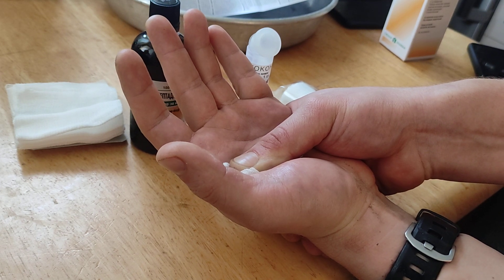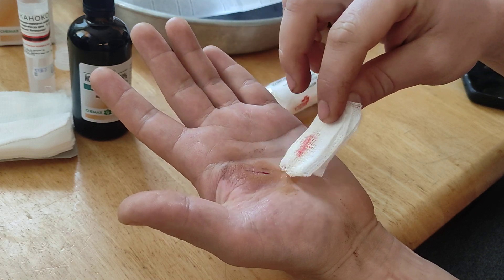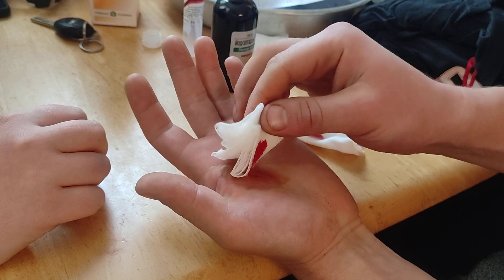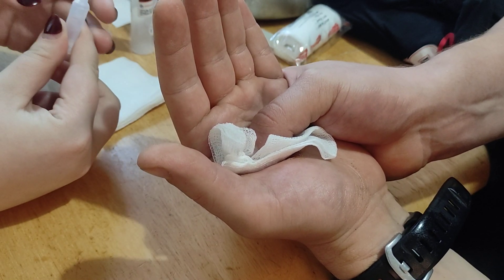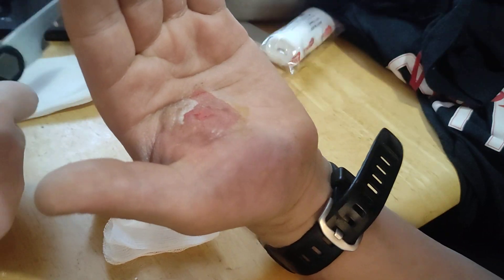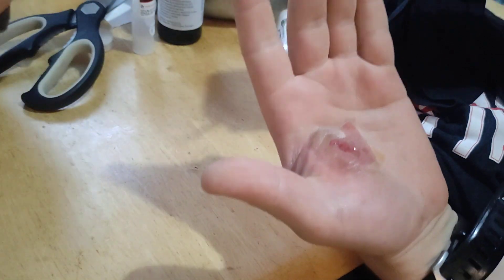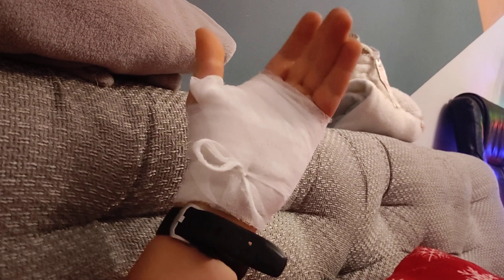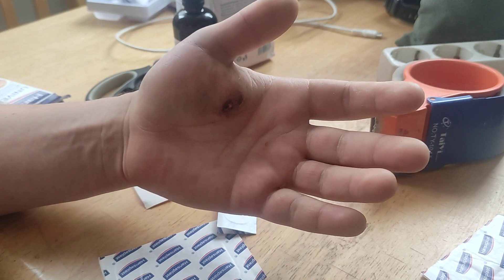How to Glue Skin with super glue. Deep wound treatment. Blood in the video !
@MeFixingEverything ,medical tip,tips,quick medical tips,skin glue,dermabond,vetbond,superglue,crazy glue,laceration,repair,snareman,emergency,Cardinal Health,topical skin adhesives,liquid,sterile,2-octyl cyanoacrylate,safe strong secure